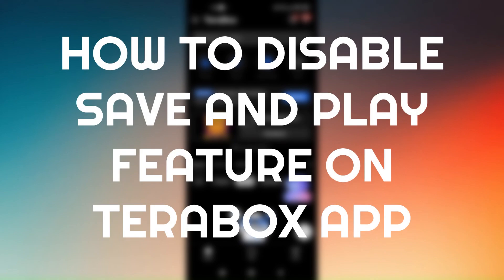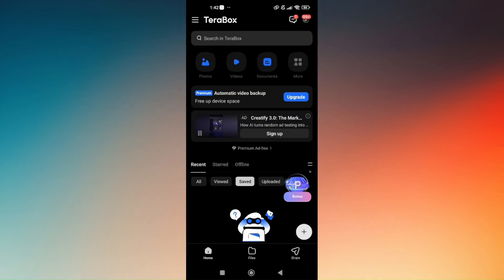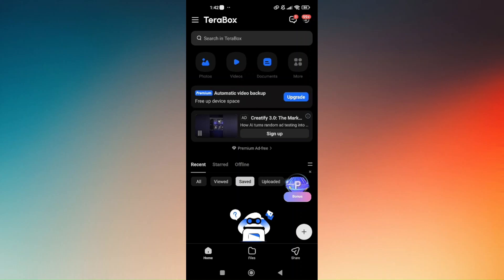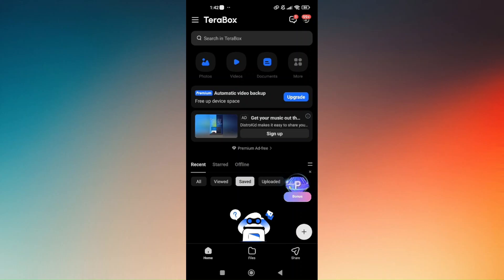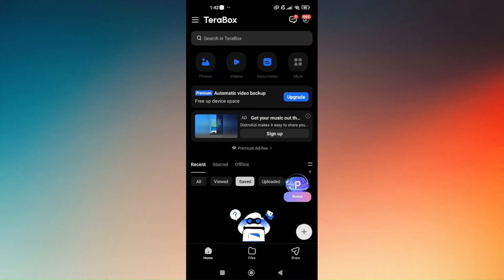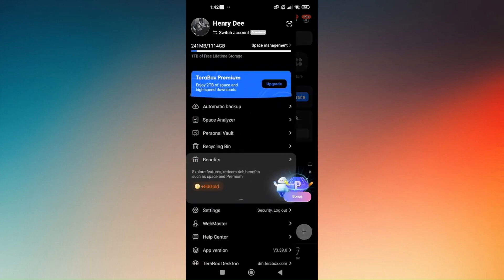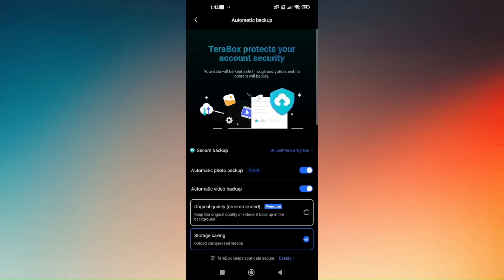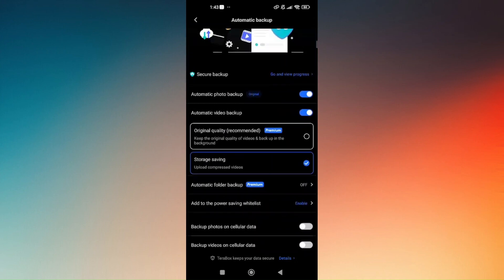HOW TO DISABLE SAVE AND PLAY FEATURE ON TERABOX APP 2026! (FULL GUIDE)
In this video, I am going to show you how to disable the "Save and Play" feature on the TeraBox app in 2026. I will walk you through the step-by-step process of accessing the app settings, turning off the automatic saving and playing feature, and adjusting other preferences for a more personalized experience.